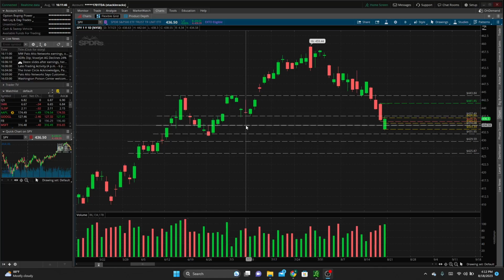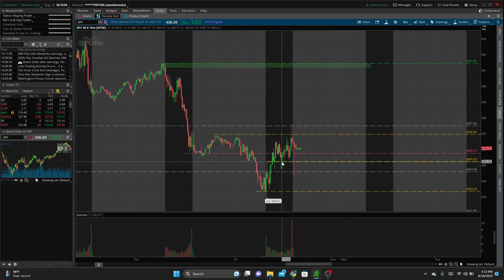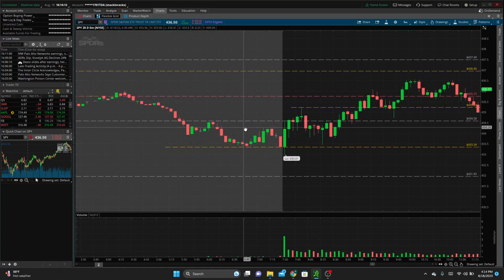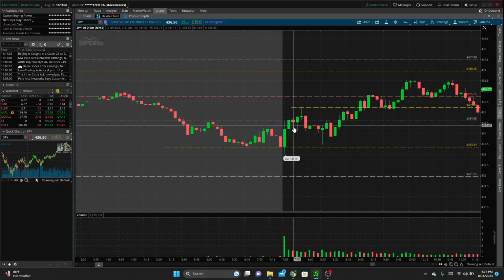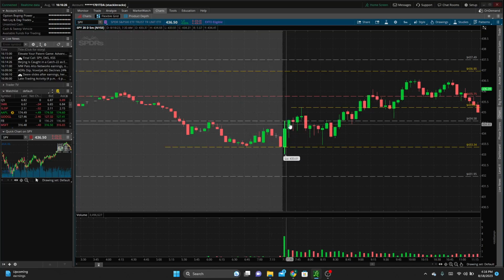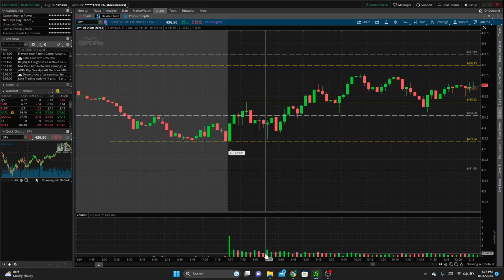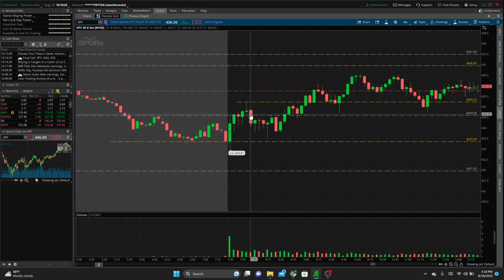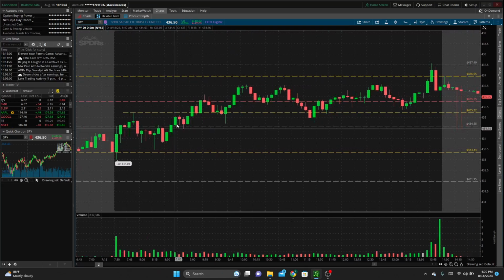A Week Of Wins! - Day Trading Recap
A review of two day trades I took on SPY. One ended up being a loser, but a quick win ended the day overall positive. Finally got a break from the sell-offs and ended the day up in the markets.